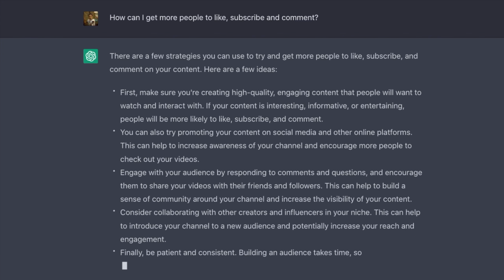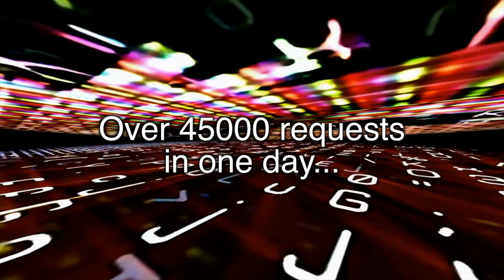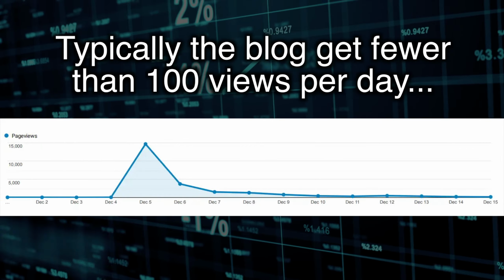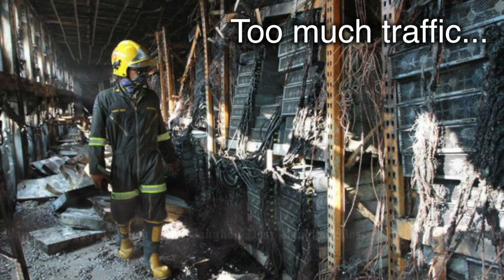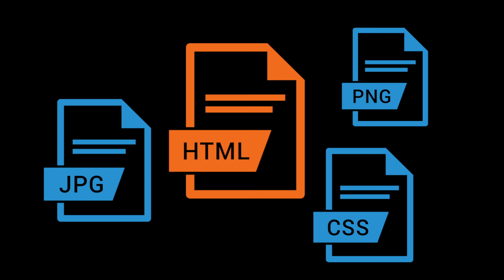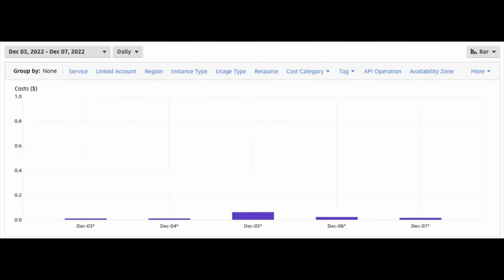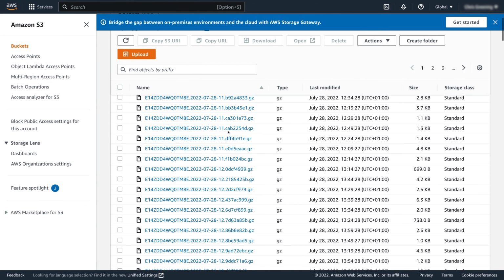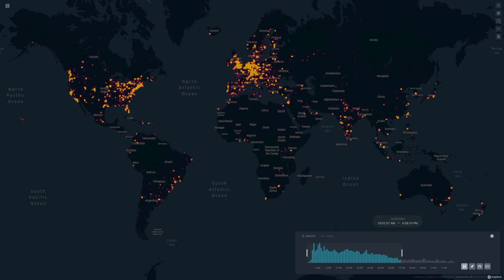The Hacker News Effect - The Website Didn't Catch Fire - Let's look at the traffic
You might not be aware, but we've got a blog as well as a YouTube channel

A recent post made it to number 2 on Hacker News, a popular site for geeks and nerds to get their fix of daily news. I thought it might be interesting to pull out some of the stats from this traffic - at the end of this video, there's a nice animation of the world lighting up as people hit the blog.

0:00 You might not know we've got a blog
0:11 What happened
0:33 How much traffic?
0:59 How did we survive?
1:22 What did it cost?
1:40 A nice map of the worldwide traffic